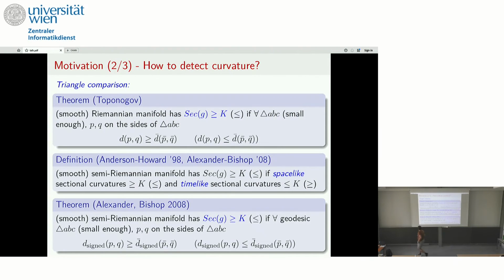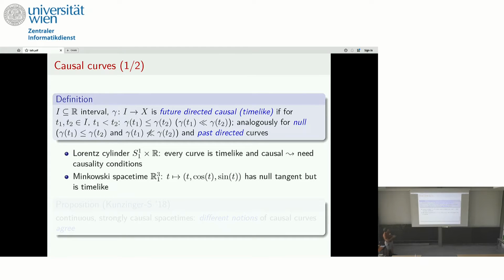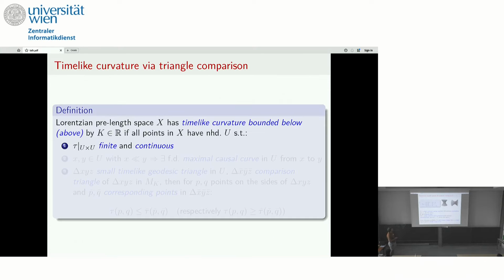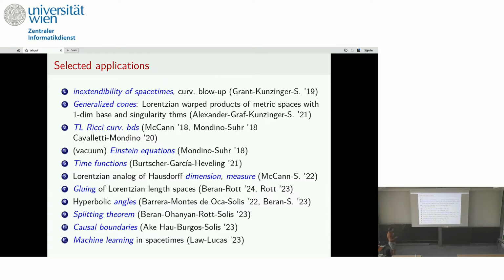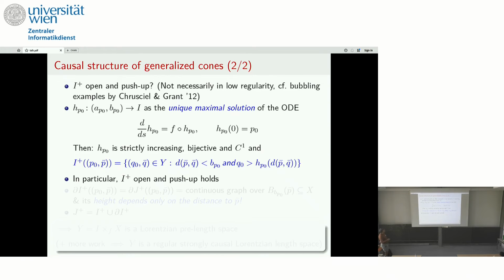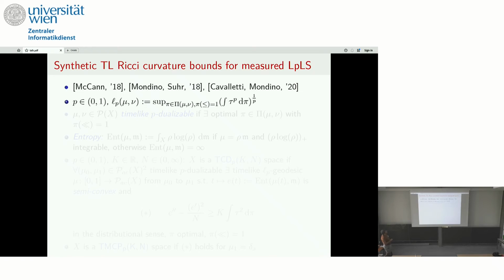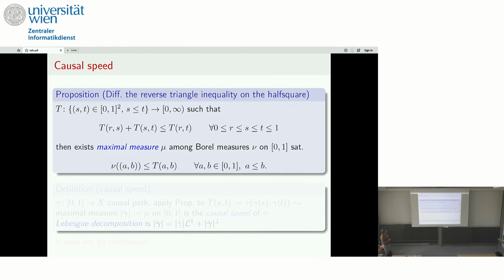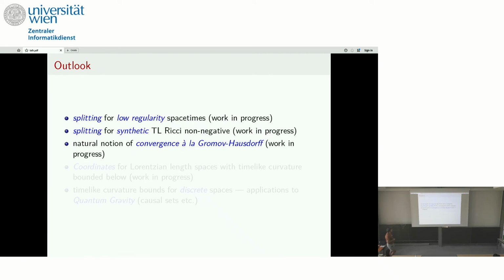Clemens Sämann - Non-regular spacetime geometry via metric (measure) geometry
This talk was part of the Workshop on "Synthetic Curvature Bounds for Non-Smooth Spaces: Beyond Finite Dimension" held at the ESI May 21 -- 24, 2024.

I present an approach to Lorentzian geometry and General Relativity that does neither rely on smoothness nor on manifolds, thereby leaving the framework of classical differential geometry. This opens up the possibility to study curvature (bounds) for spacetimes of low regularity or even more general spaces. An analogous shift in perspective proved extremely fruitful in the Riemannian case (Alexandrov-, CAT(k)- and CD-spaces). After introducing the basics of our approach, we report on recent progress and give an outlook to future directions.